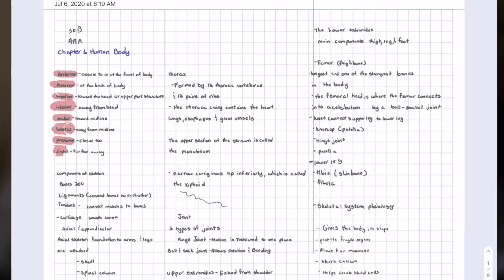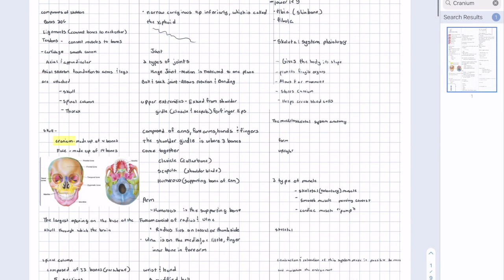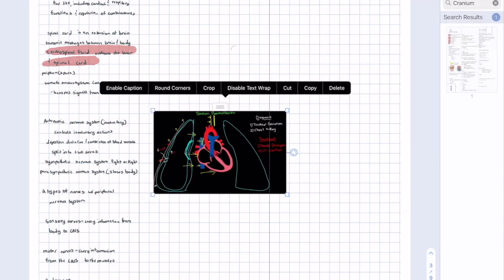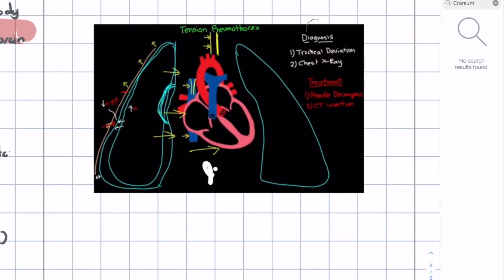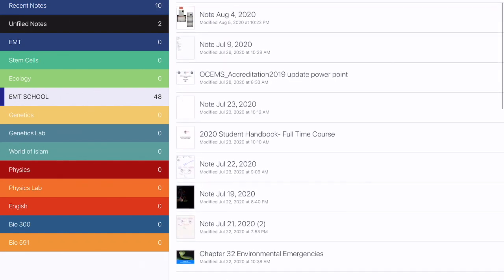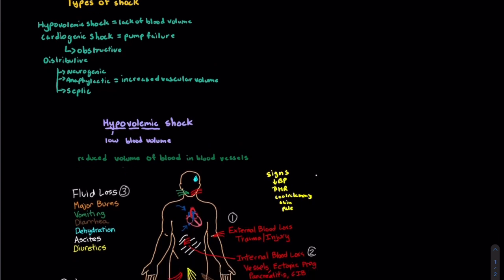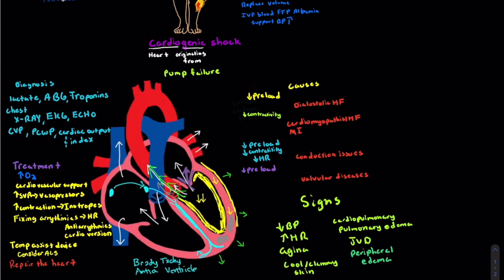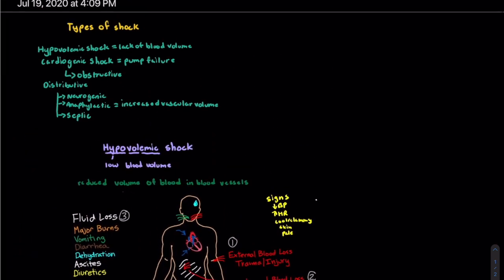Notability- Taking Notes as a College Student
This video is about Notability For College Students